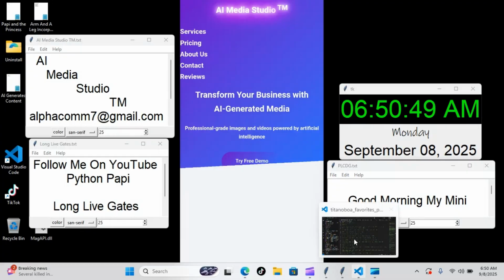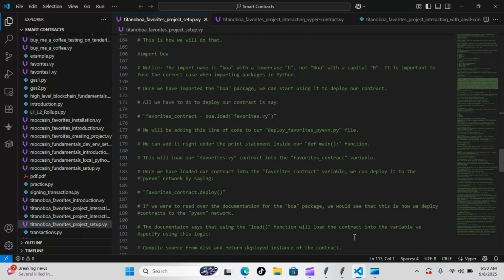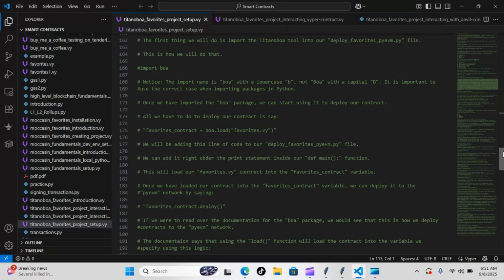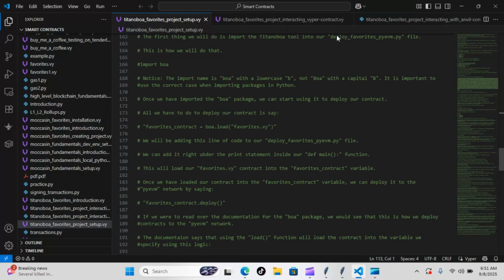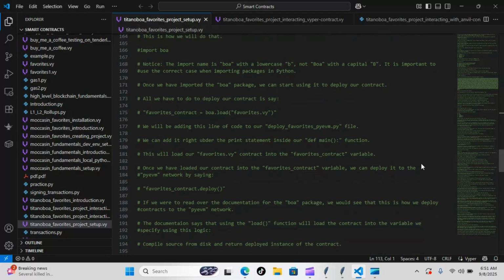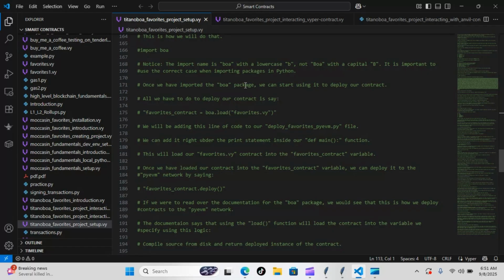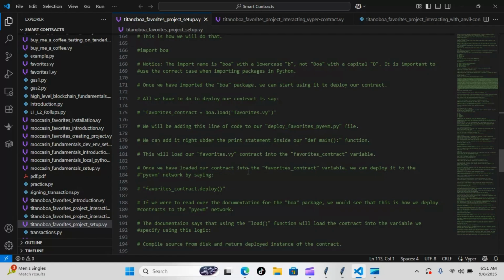Python Papi / Smart Contracts - Titanoboa Favorites - Day 7